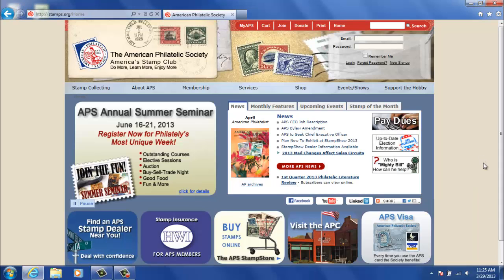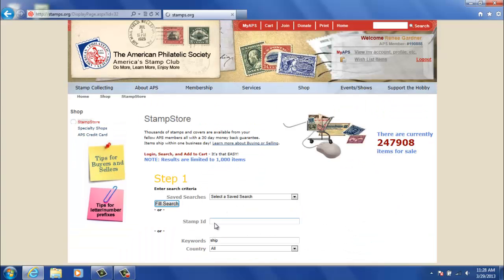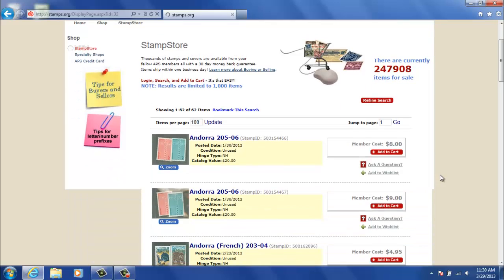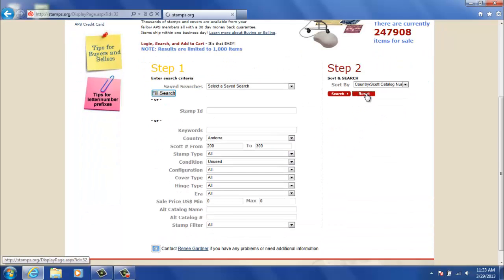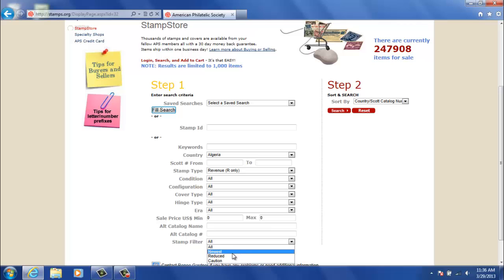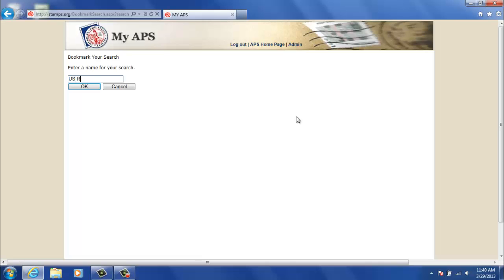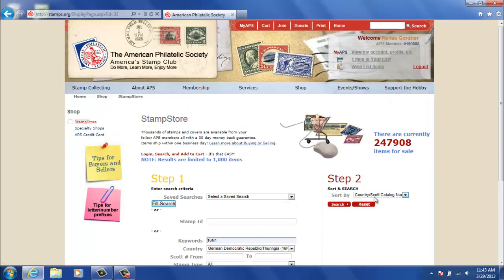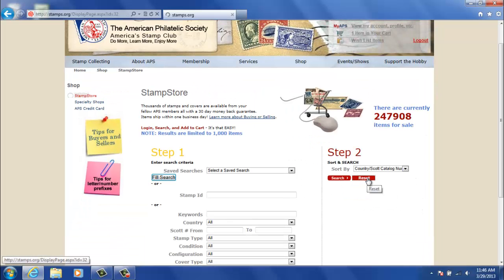StampStore How-To Search and Purchase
APS Director of Sales, Renee Gardner, walks you through how to search, save searches, and make purchases on StampStore.